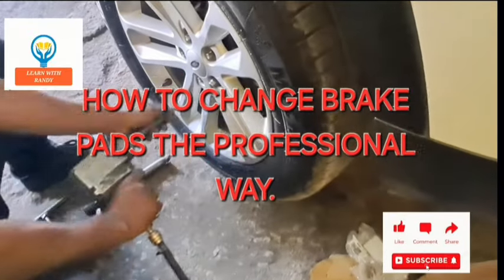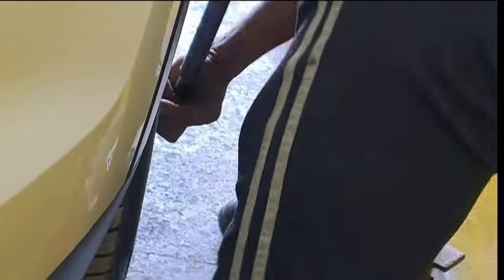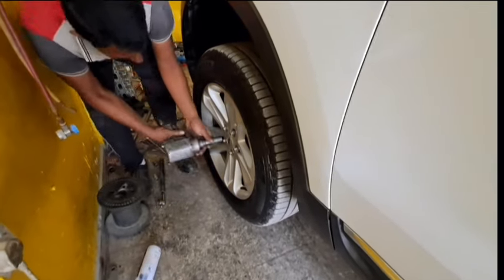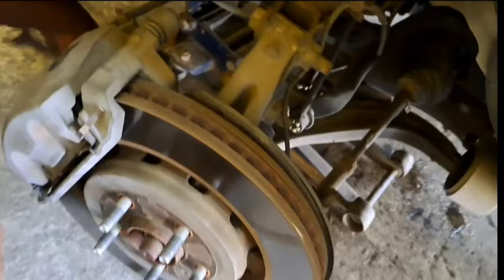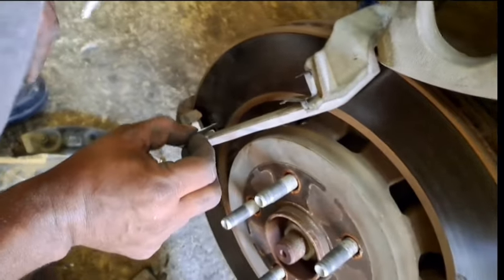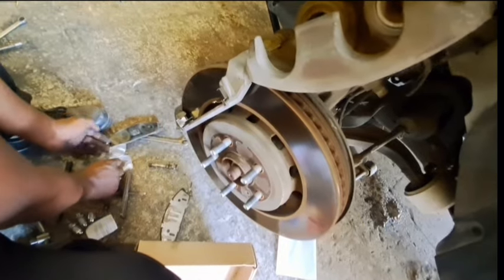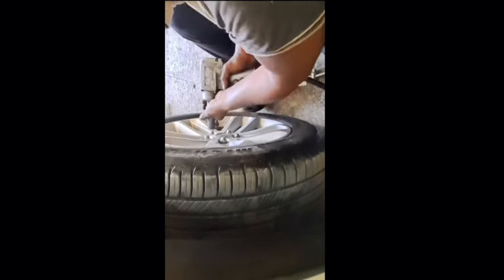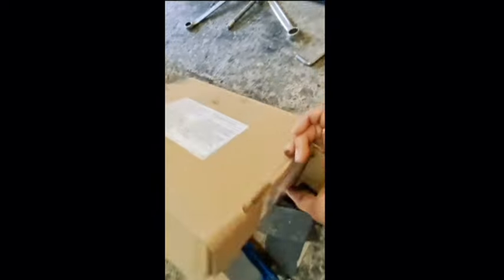BASIC CAR MAINTENANCE. HOW TO CHANGE BRAKE PADS. STEP BY STEP TEACHING.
CAR BRAKE PADS REPLACEMENT,  STEP BY STEP INSTRUCTION